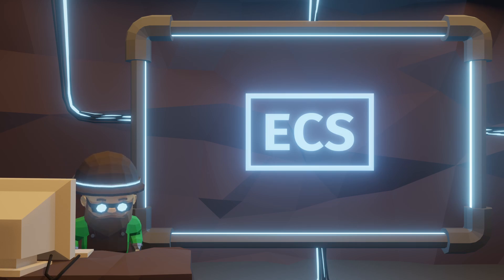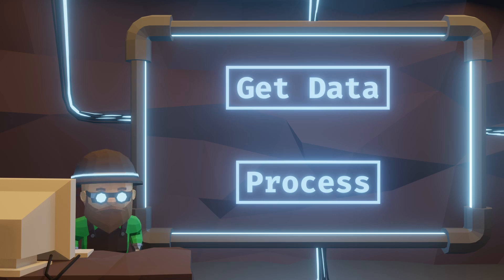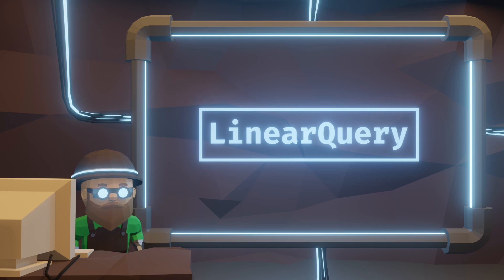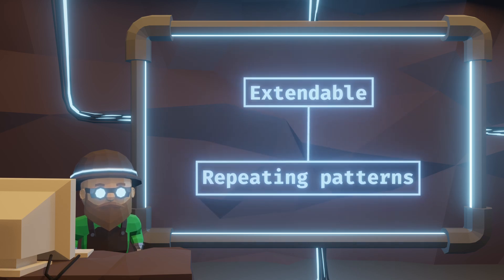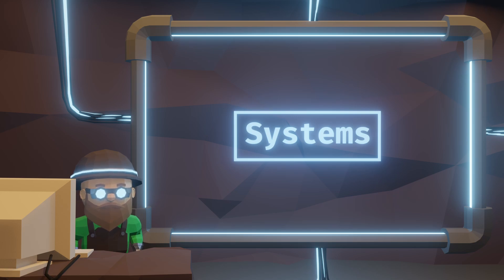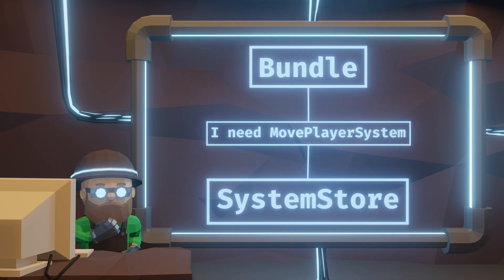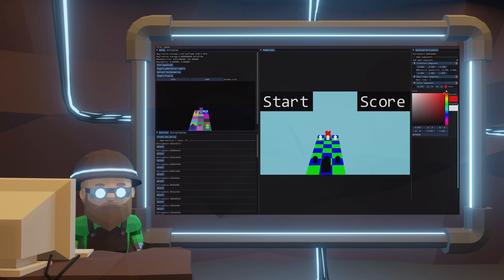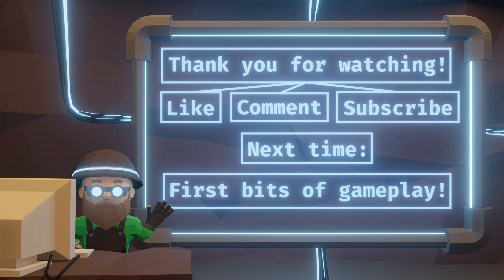Rethinking ECS Systems With Queries in my Game Engine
The one part that always confused me when building my game engine are the systems. The loose definitions provided by just saying "they process entities" leaves too much room for interpretation.

That's why I had to be careful when writing them, since I didn't know what I was doing, nor what even I wanted to do. In the end I'm really happy with the result, and this is the journey of how I got there.

Chapters:
00:00 Intro
00:19 Why I didn't understand systems
00:41 The realization
00:52 ECQS
01:10 Having fun with queries
01:41 Processing functions
02:02 The resulting idea
02:40 System stores
03:43 Final thoughts
04:34 Outro